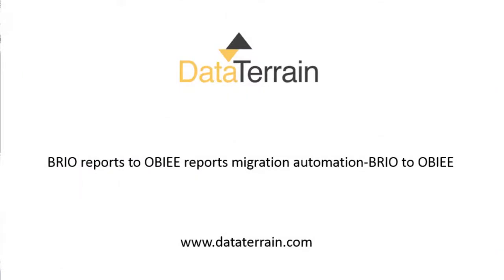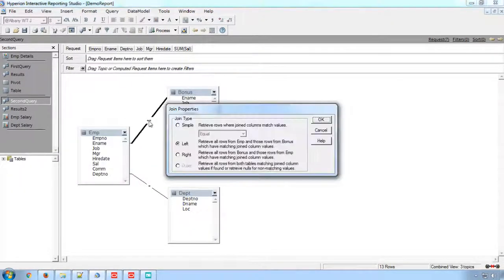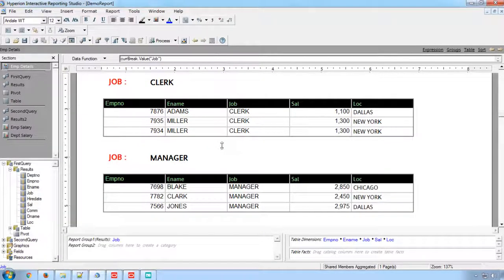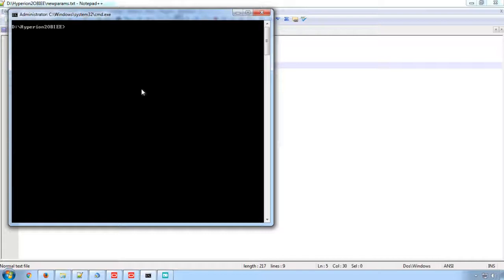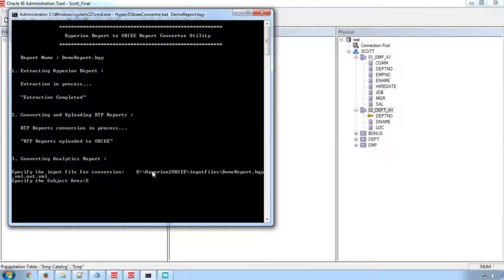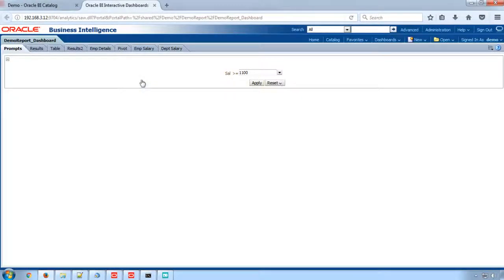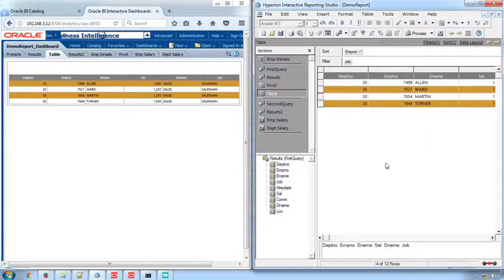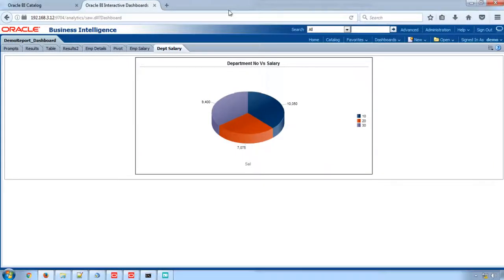Hyperion BRIO/SQR report to Oracle OBIEE conversion automation